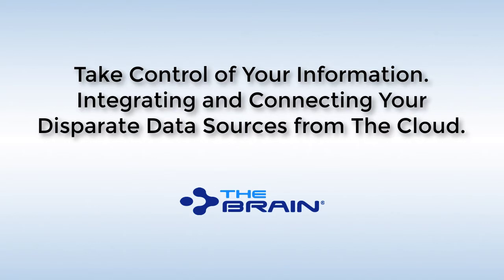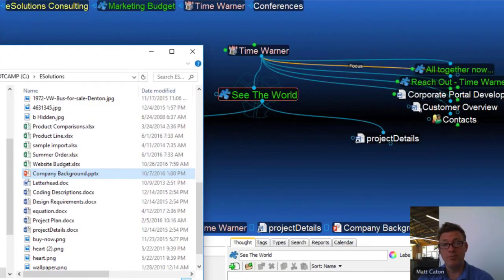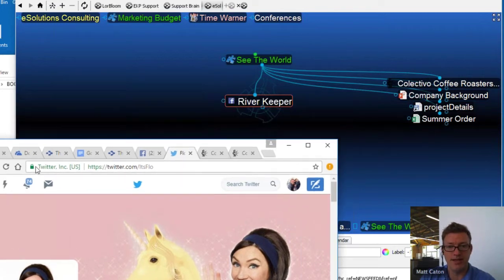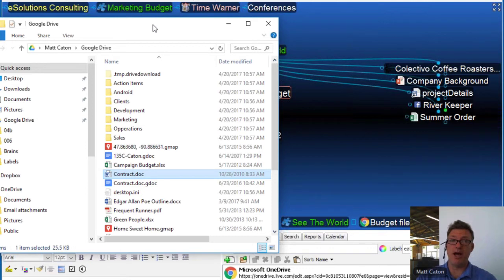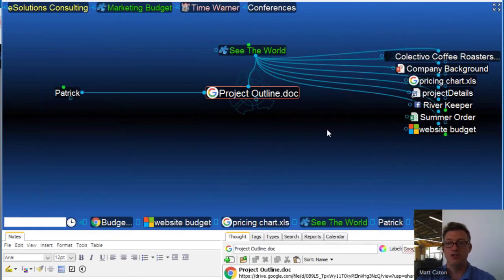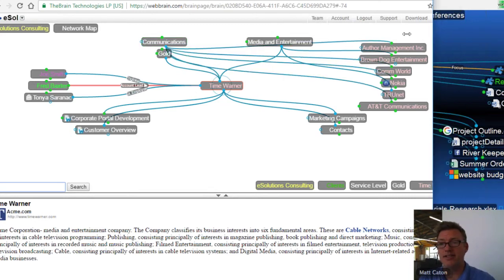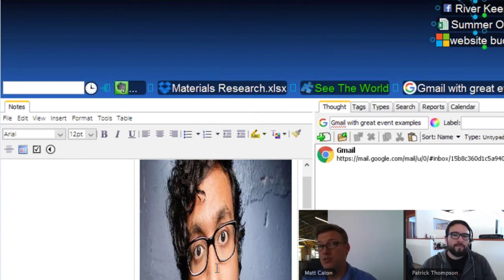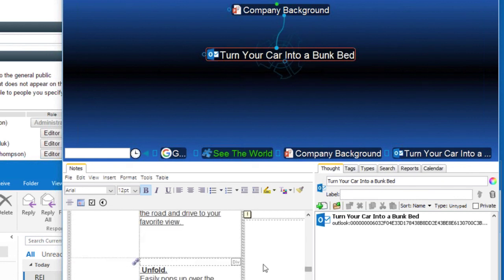Take Control of Your Information. Integrating and Connecting Your Data Sources from The Cloud.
Today we all deal with an unprecedented amount of information. We have websites, cloud applications, company intranets, e-mails and files. And despite the fact that we can access all this stuff online and from our mobile devices we still waste time with information scattered on multiple web sources. Let your Brain bring it all together in a way that matches your unique style of thinking and workflows.

Learn how to:

• Create a single point of access that leverages all online and local information
• Connect information from: Evernote, OneNote and Google Docs
• Create key Thoughts for all your social media information from Twitter and Facebook
• Integrate local files, web and intranet pages in a way that reflects your work style